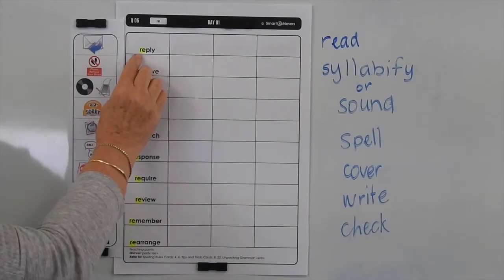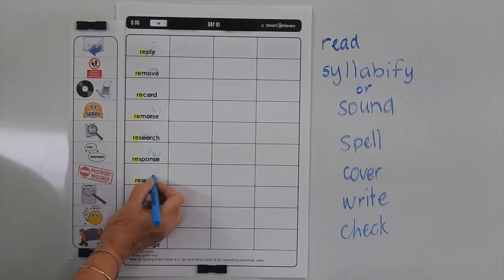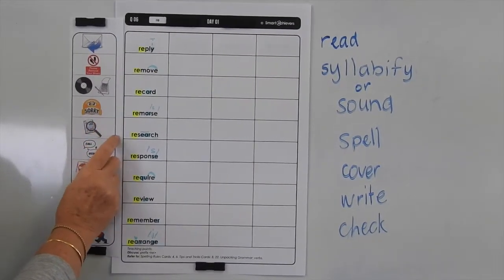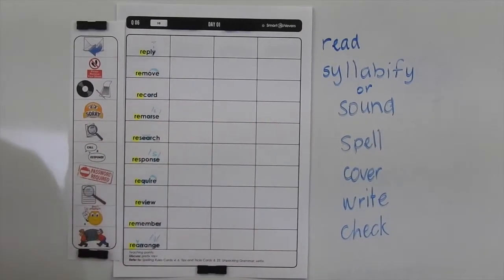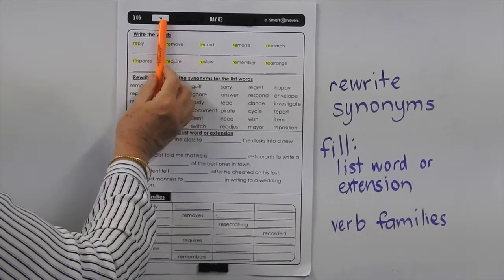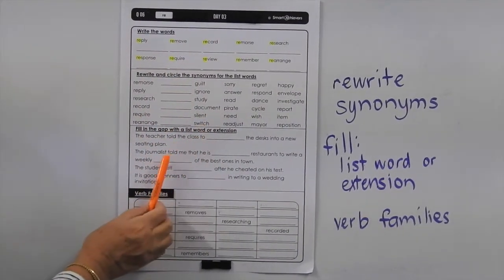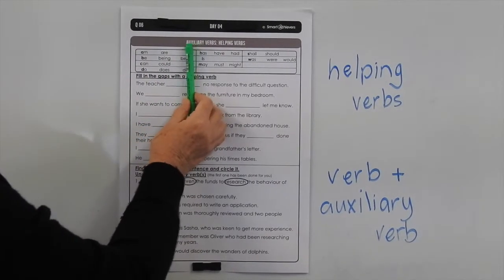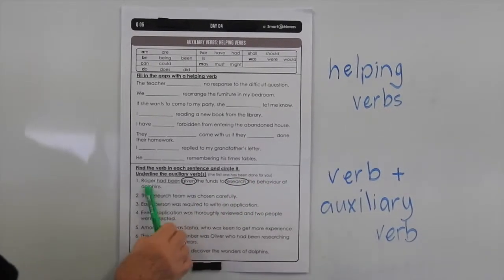Smart Words Level Q - List 6 (2018)